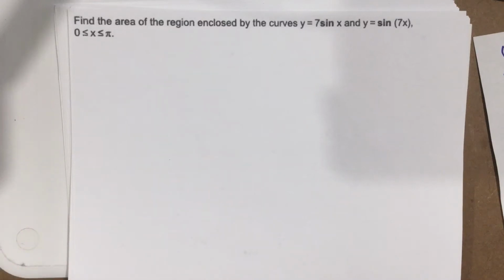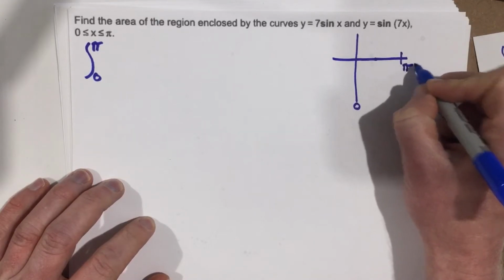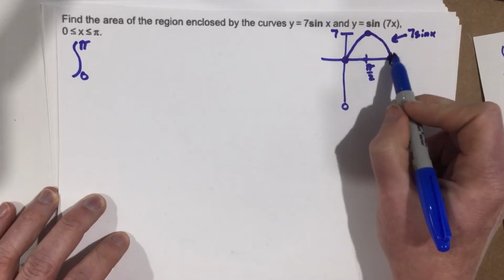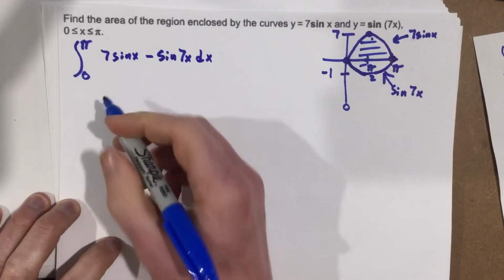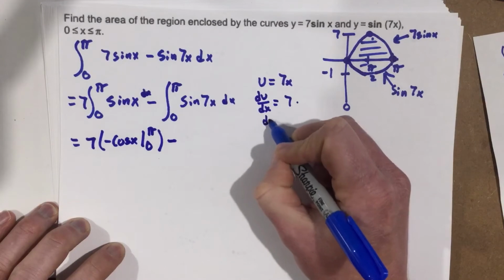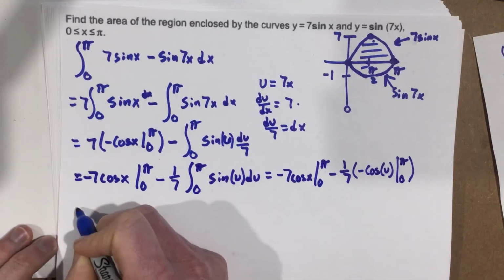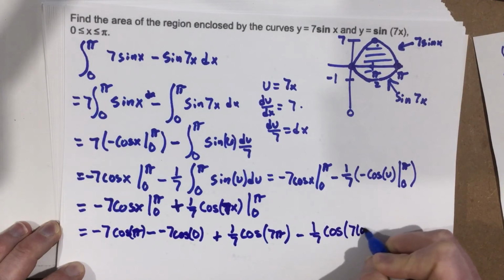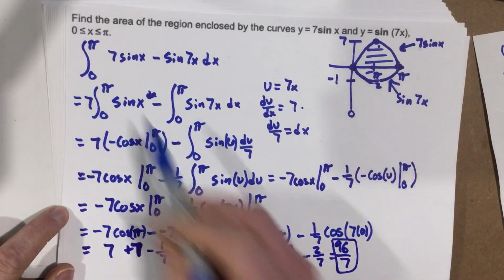Use substitution to evaluate a definite integral when finding the area between two curves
Definite Integral Substitution